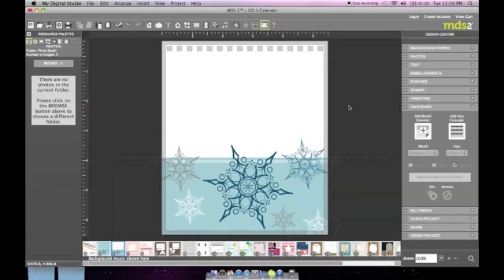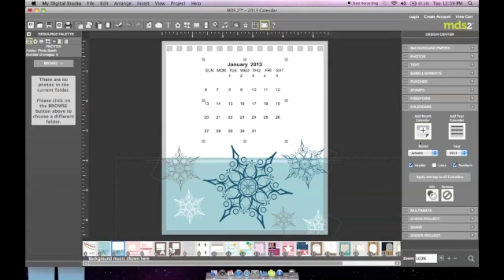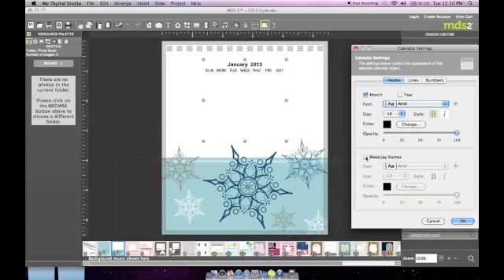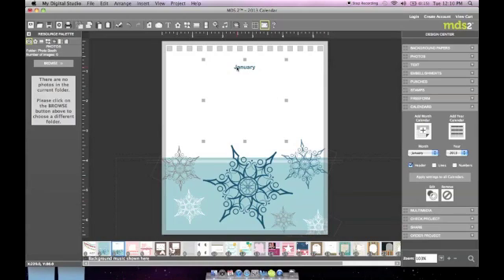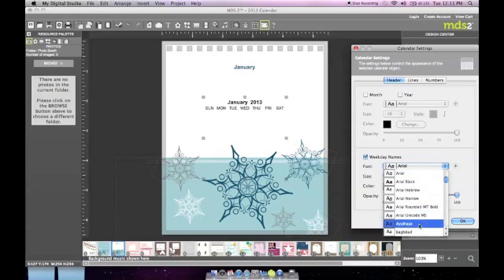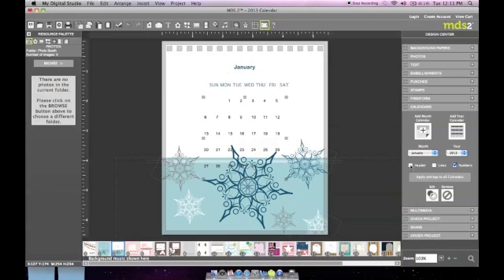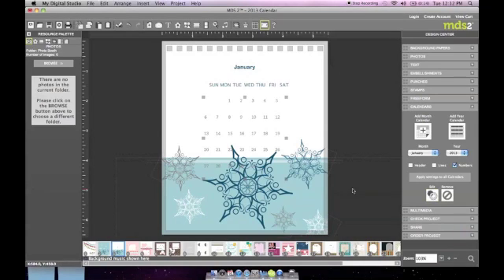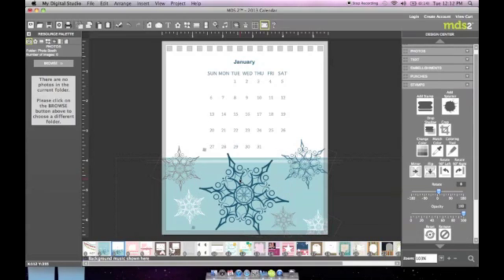My Digital Studio (MDS): Hybrid Calendar Video 3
Hybrid Calendar Video 3